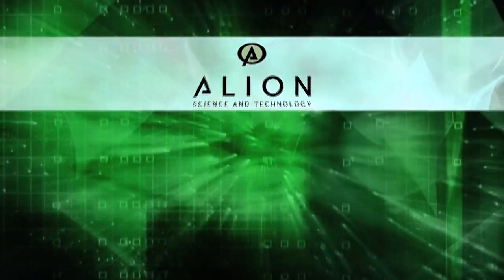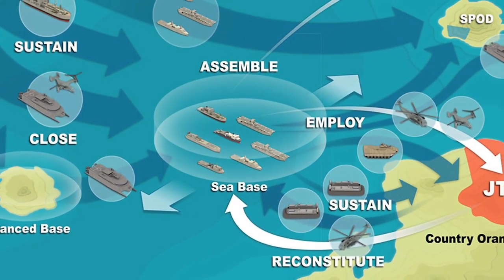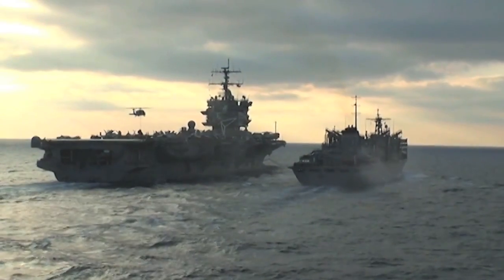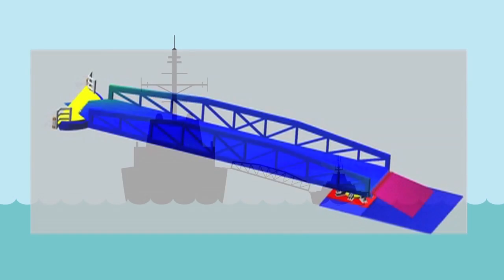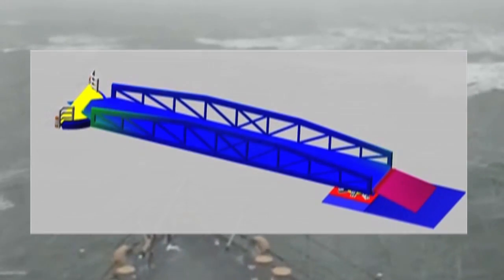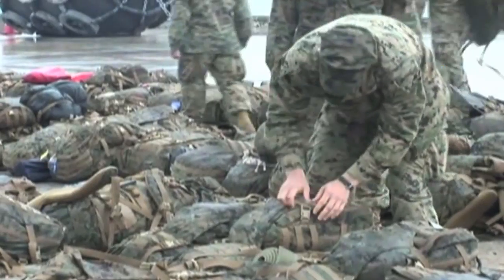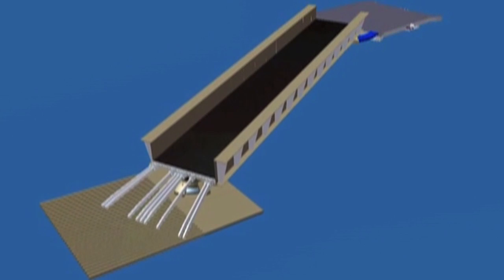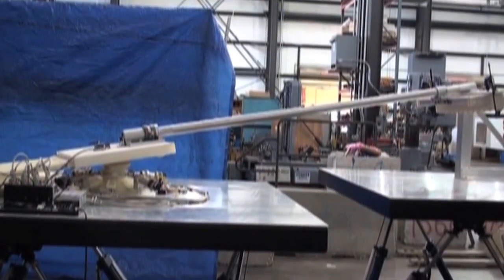Enabling Safer At Sea Transfers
In unsteady and unpredictable waters, moving personnel, cargo and equipment safely between ships is often a challenge. To help the U.S. Navy address this, Alion Science and Technology developed an actively controlled ramp technology for the Office of Naval Research.

Alion engineers uniquely designed a system to counteract the forces of waves and weather to function steadily in difficult sea conditions. A quarter-scale version of the transfer-at-sea system proved successful in remaining steady in trials and a full-scale version is currently being developed to further demonstrate transferring personnel from ship to ship, quickly and safely. Alion's transfer-at-sea system can also be applied to vehicle and cargo transfers.